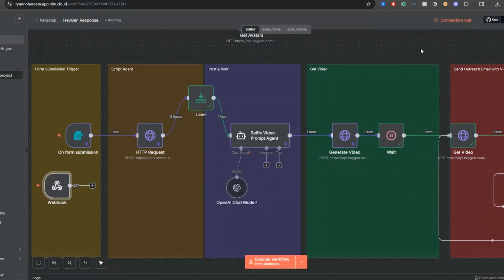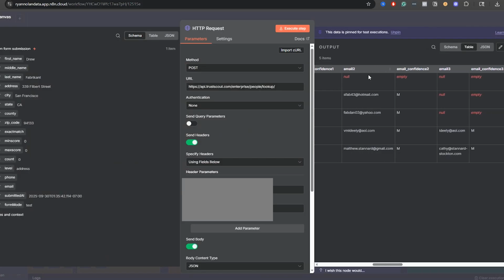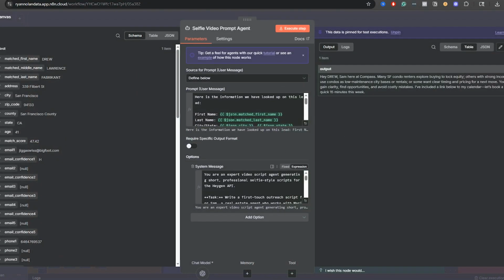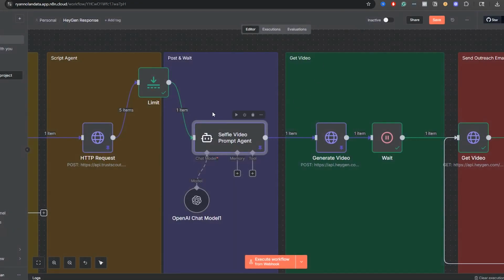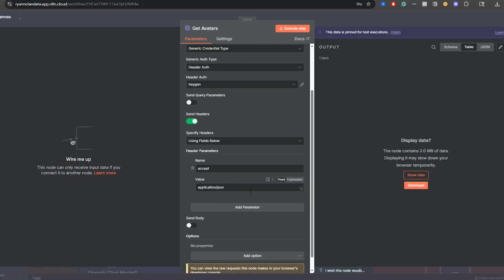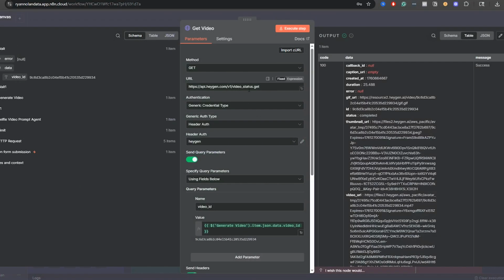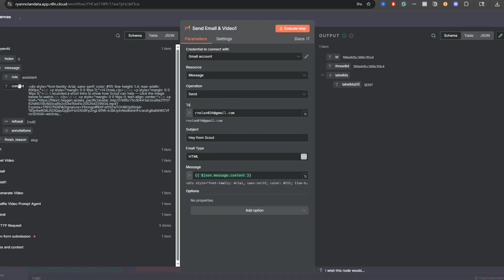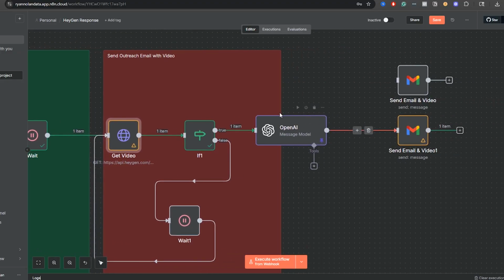AI Real Estate Outreach Made Easy with n8n, HeyGen, and Scout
Want to automate your real estate outreach with AI? In this video, I’ll show you how to combine n8n, HeyGen, and Scout to create a fully automated AI outreach system for real estate leads.

We’ll walk through:
- How to use AI avatars and video messages with HeyGen
- Automating your lead generation using a n8n workflow
- Integrating Scout for real estate data and personalized outreach

Whether you’re a realtor, marketer, or tech builder, this tutorial will help you save time, reach more clients, and stand out in your market with AI-powered outreach.

In this video, I walk through a powerful n8n workflow designed for real estate agents and investors to automate lead outreach with personalized AI avatar videos. This workflow takes incoming leads from a form or webhook, enriches them with data from TrueScout's homeowner database, generates a custom script using AI, creates a video with HeyGen's AI avatars, and sends a personalized HTML email—all automatically.

We start by capturing lead information like name, address, and location, then query TrueScout's API to gather detailed property and homeowner data including income level, property details, buyer/seller scores, and contact information. Next, an AI agent crafts a personalized video script tailored to the lead's specific situation. This script is sent to HeyGen, which generates an AI avatar video featuring either default avatars or your own custom digital twin.

After the video is generated, another AI agent drafts a compelling email that embeds the video as a clickable thumbnail, along with a calendar booking link. Finally, the workflow sends the email via Gmail, creating a highly personalized touchpoint that stands out in your prospect's inbox.

While this workflow focuses on real estate, the same principles apply to any lead generation business—from B2B sales to service providers.

TIMESTAMPS
00:00 Introduction to Real Estate N8N Workflow
01:26 Freelance Services & Starting the Build
02:00 Workflow Overview & Form Submission Setup
03:20 TrustScout API Integration & Data Retrieval
05:17 Exploring TrustScout's Data Dictionary
06:22 Creating AI Script with OpenAI Agent
08:15 Introduction to HeyGen AI Avatars
10:00 Setting Up HeyGen API & Credentials
11:23 Generating & Retrieving Video Content
13:00 Creating Email Content with AI
15:00 Sending Personalized Email & Final Results
16:27 Workflow Recap & Key Takeaways